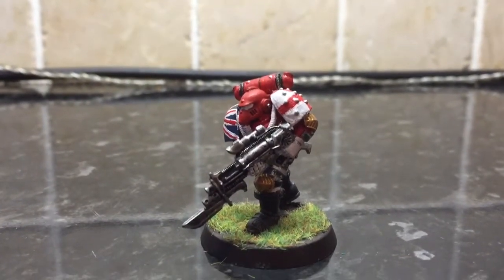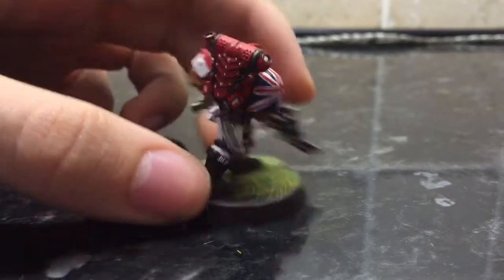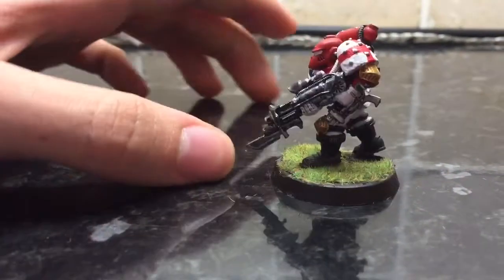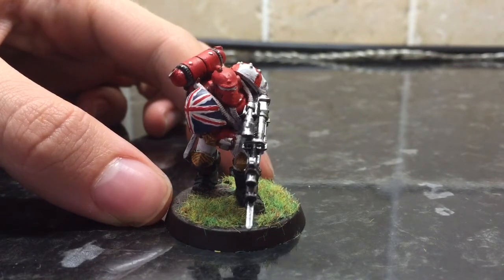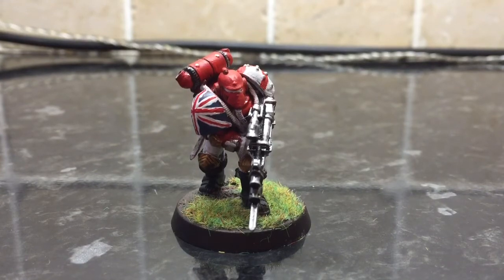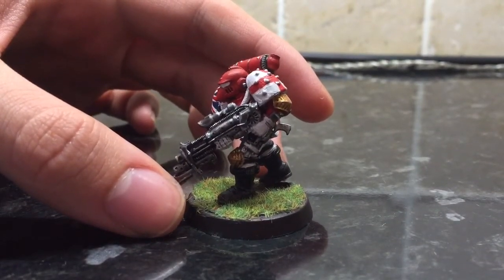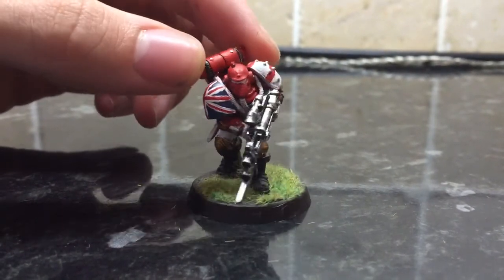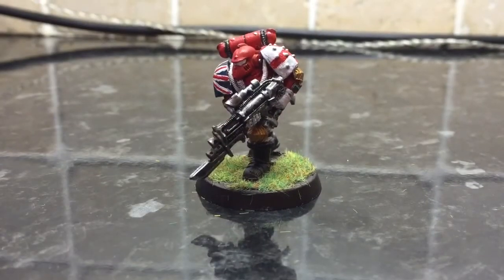Short update (And Brit marine!)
Basically where I am in the world and what's going on with the channel